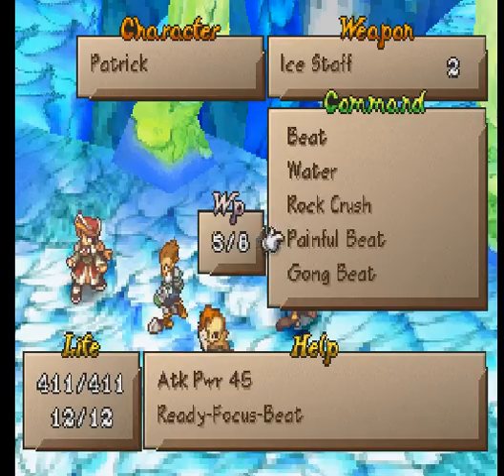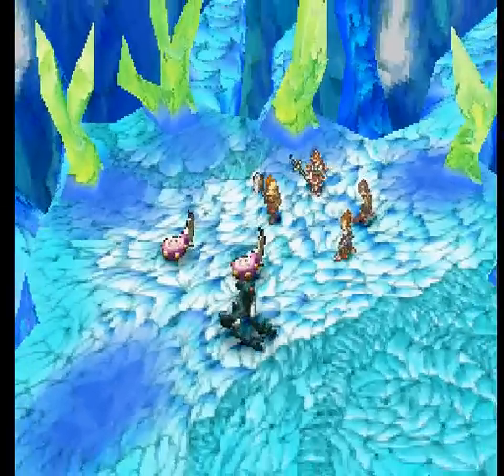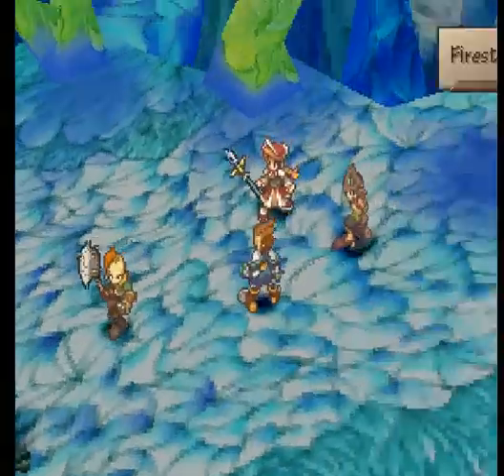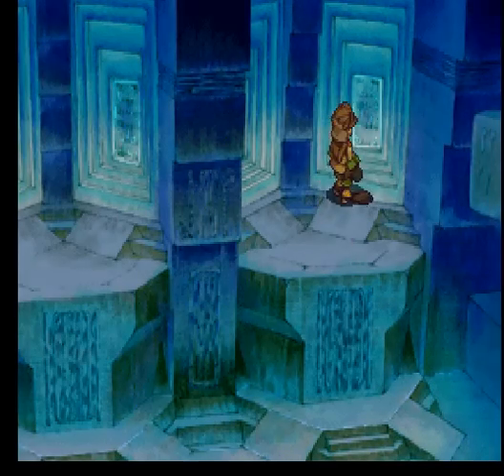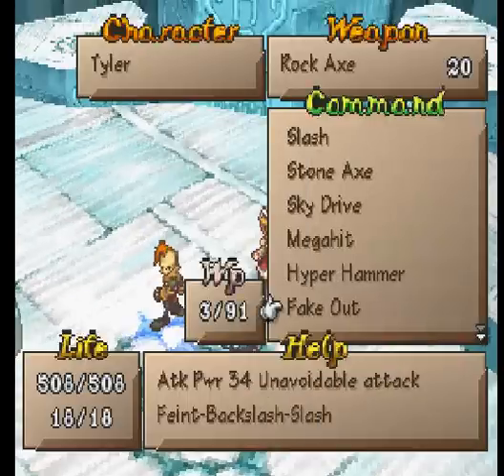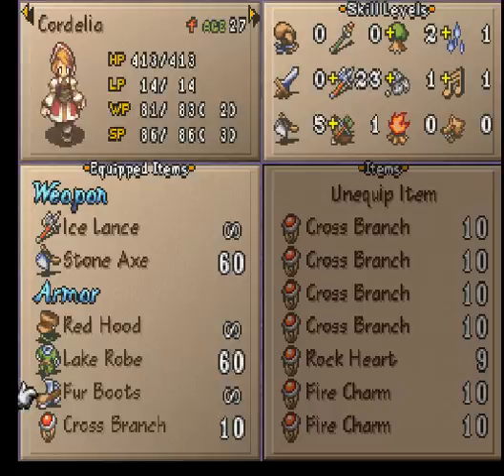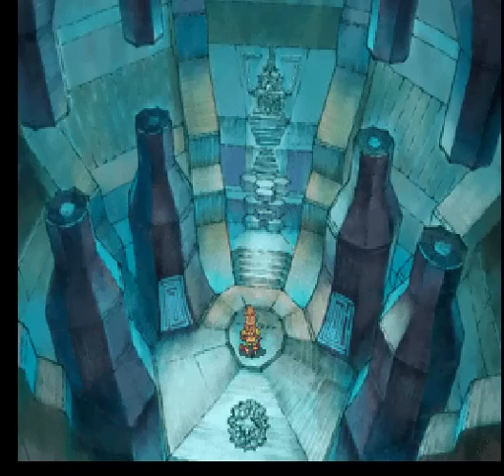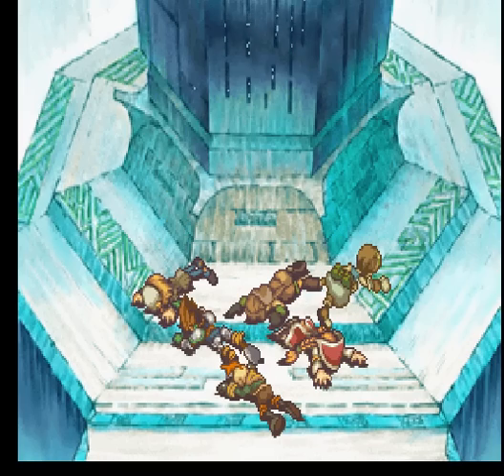Let's Play Saga Frontier 2 #40- Teleporting Terror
In this episode, we finally reach the end of the Ice Megalith, where we teleport all around to get a couple great new items.